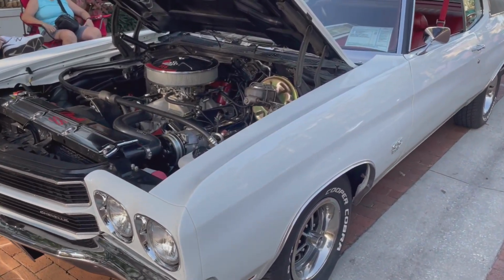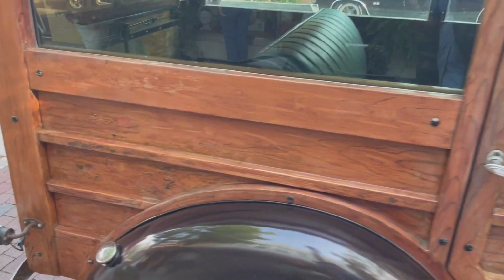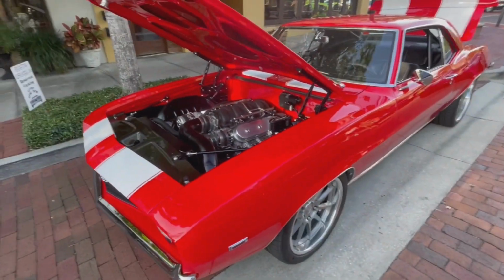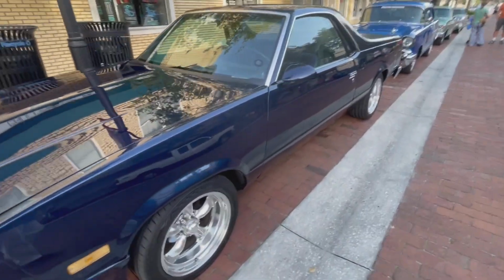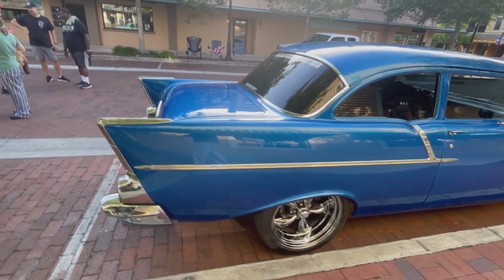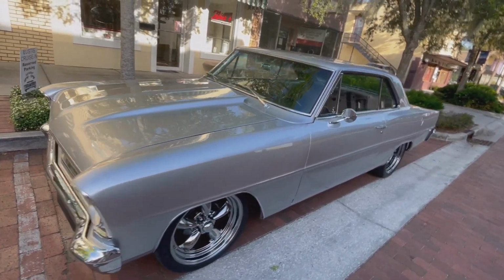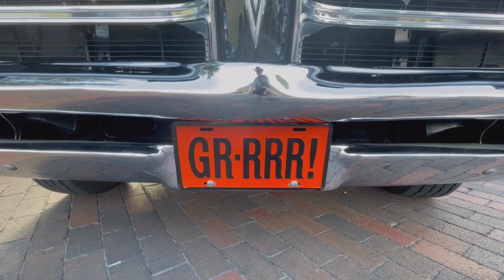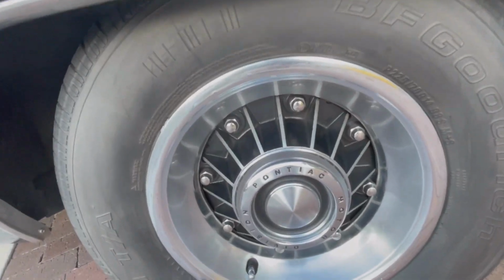EUSTIS Classics in a hot summer night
Late summer in Florida is brutal when it comes to heat.  I pity the families that travel here during the last days of summer.  But we have cars to see and people to talk to.  In this short adventure we went to the Eustis Car show.  Here in Central Florida there are car shows every weekend.  All you have to do is show up.
Celebrate our passion for the machines.  This will allow me to continue to bring you more videos and more machines.  Gracias.  Viva la Maquina!!!